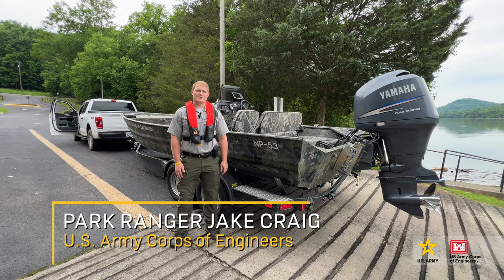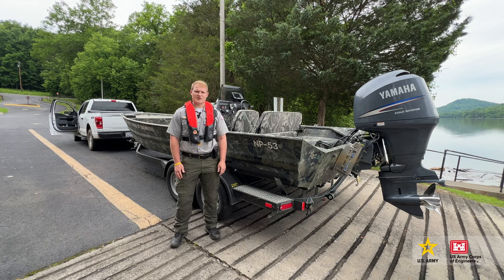Boat Ramp Etiquette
In support of National Safe Boating Week, U.S. Army Corps of Engineers Park Ranger Jake Craig encourages boaters to practice boat ramp etiquette when putting in their vessels at boat ramps on the shorelines of Corps lakes. Remember to have your boat prepped and loaded before backing down the boat ramp and be courteous of others in the area. Safe boating starts with you. (USACE Video by Leon Roberts)